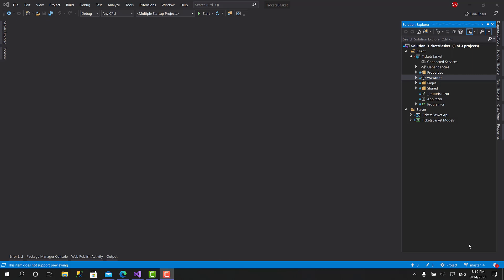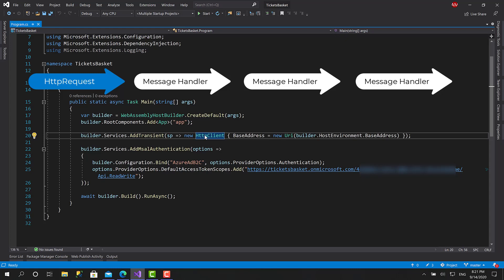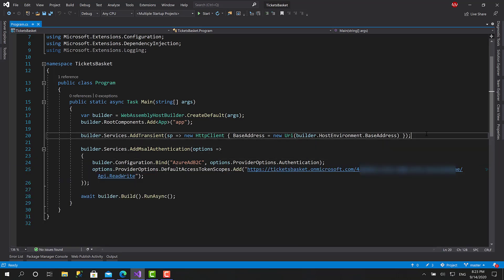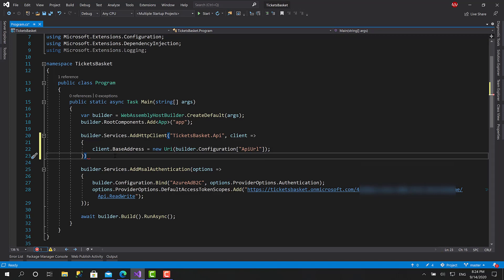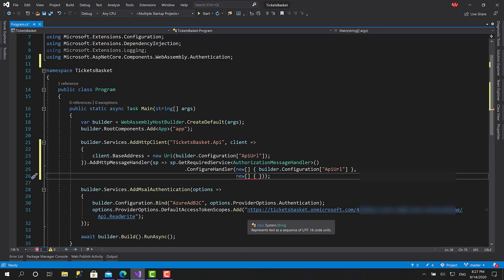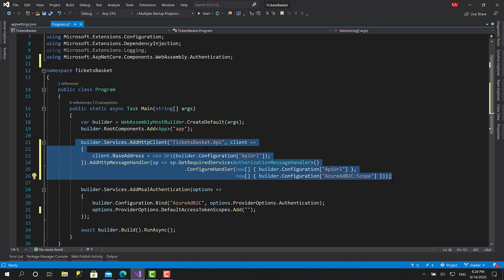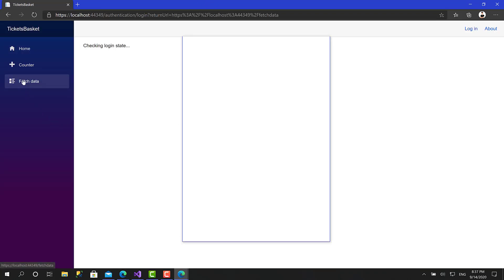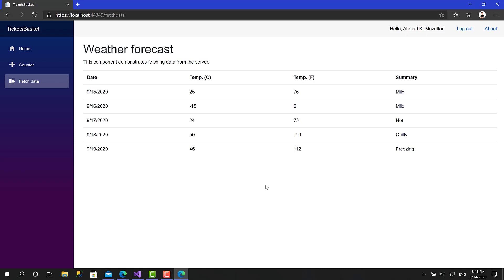12 TicketsBasket - Setting Up the HttpClient with AuthorizationMessageHandler in Blazor WebAssembly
CONGRATS!!
In this part we will finish the full cycle of the authentication from Azure Active Directory B2C to ASP.NET Core API until the Blazor WebAssembly

In this video we will configure the HttpClient on the Blazor WebAssembly Project by attaching a message handler called AuthorizationMessageHandler that's responsible to attach the access token for the Api.ReadWrite Scope in every http request being sent by that instance of the HttpClient